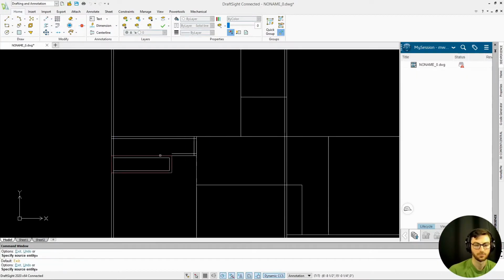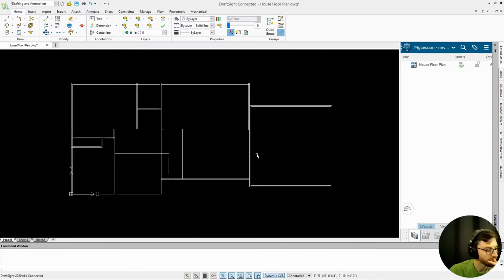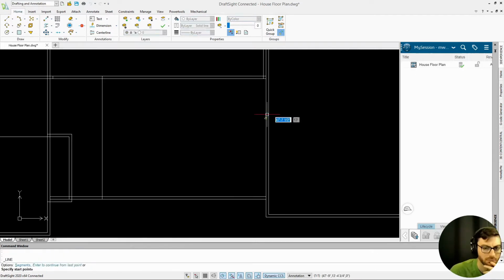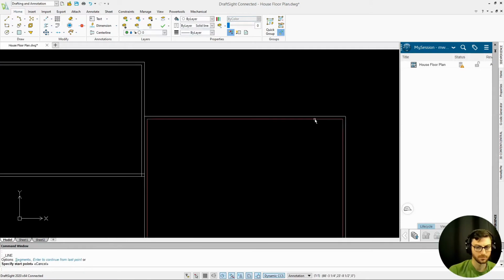3DEXPERIENCE in Action: Kitchen Remodel - DraftSight 2D Floorplan Modeling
In this first episode of the 3DEXPERIENCE in Action series, follow Matt as he conceptually remodels a kitchen. In this episode, hear his thoughts on 3DEXPERIENCE DraftSight as he uses it to model the 2D floorplan of the building.